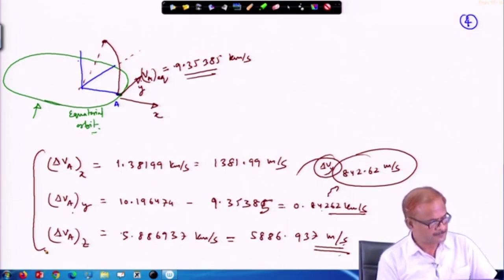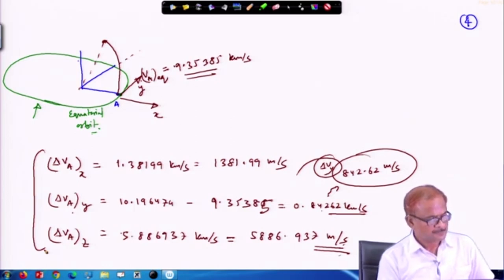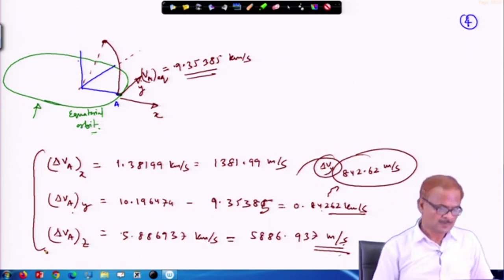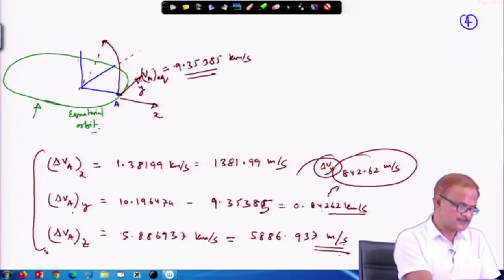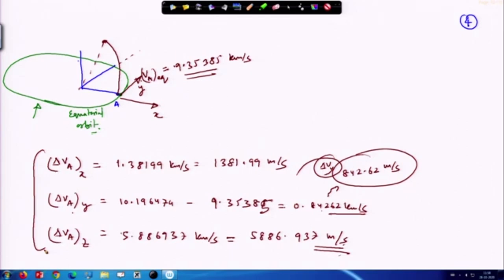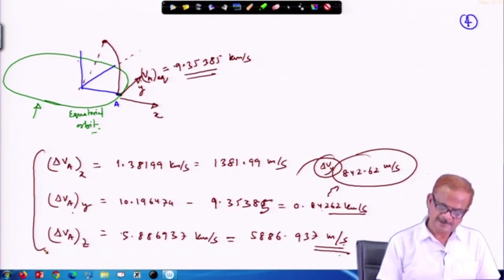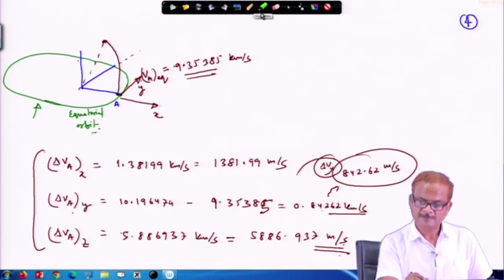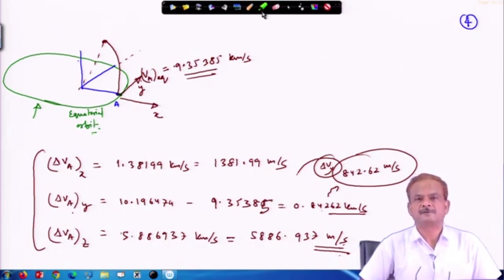Lec 97: Interception in non-coplanar Orbit (Contd.)